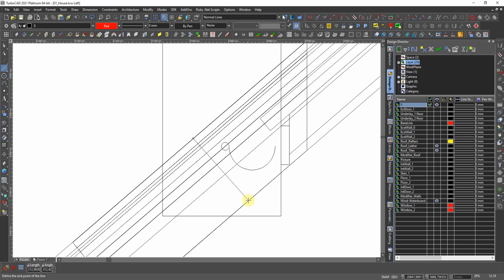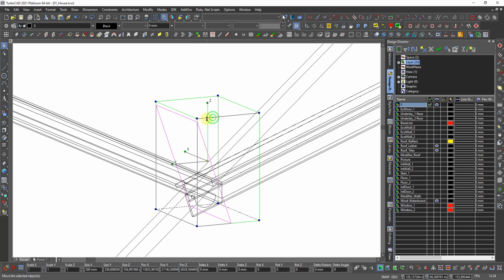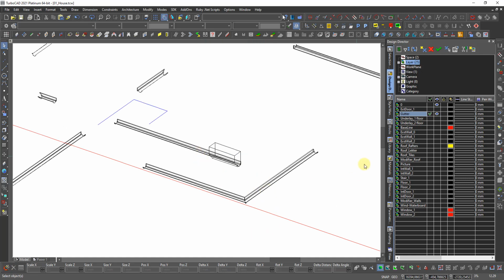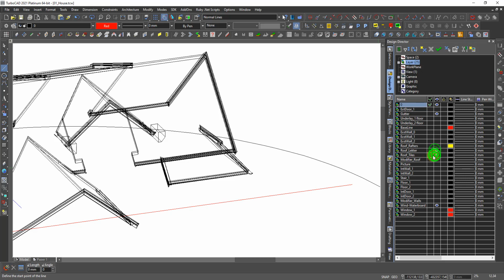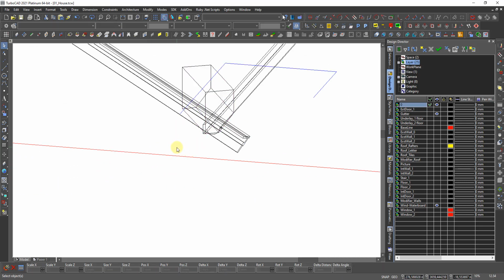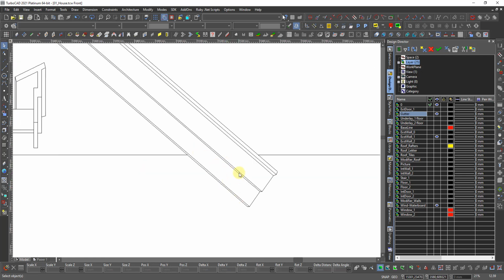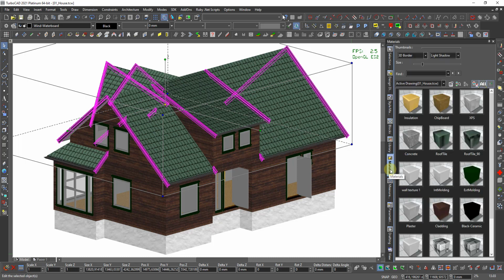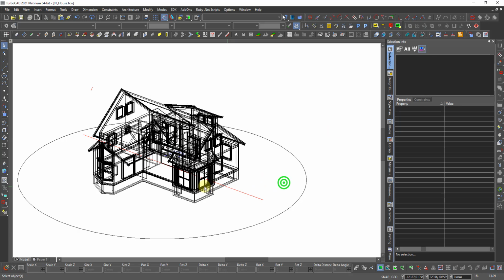01 House O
TurboCAD

Gutters